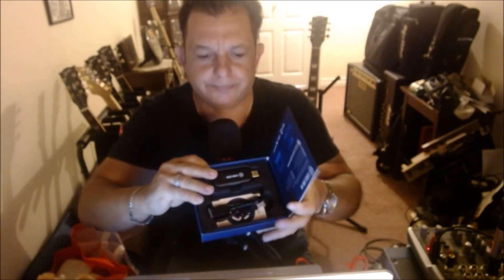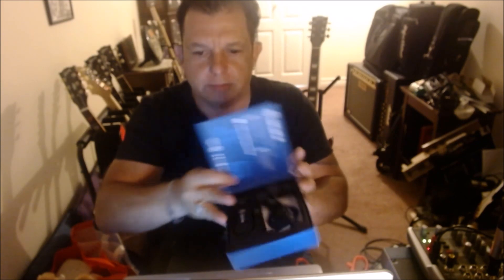Elgato Camlink with GoPro Camera using OBS